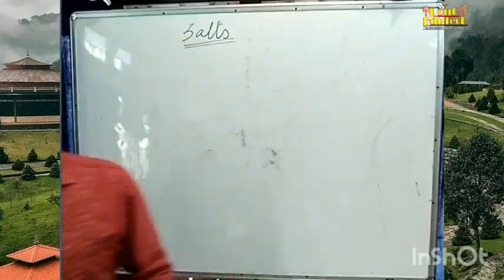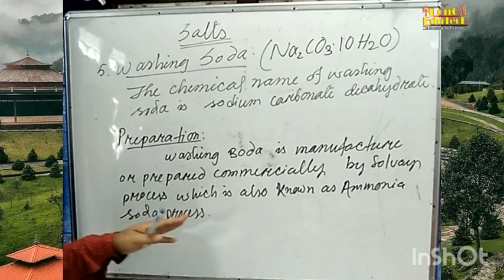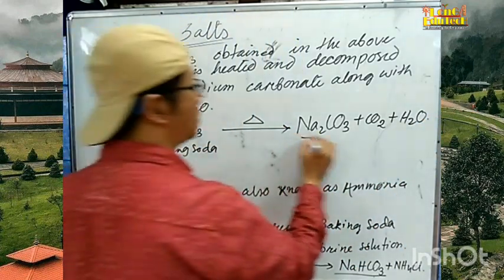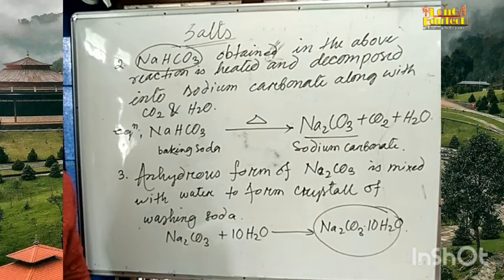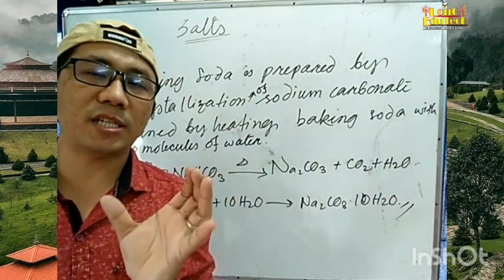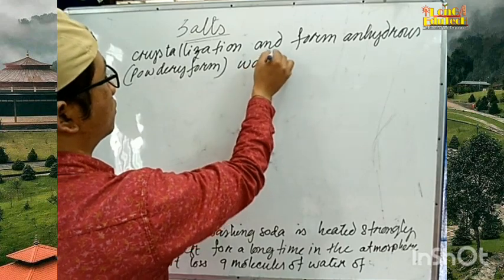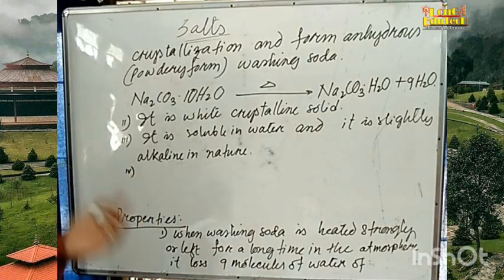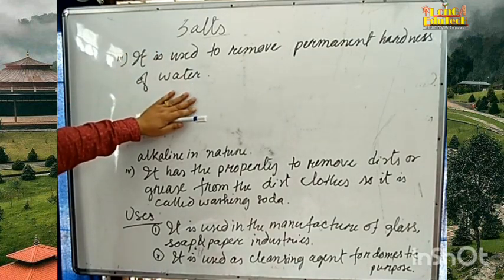Preparation of Washing Soda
Class 10 chemistry, preparation of Washing Soda and it's properties